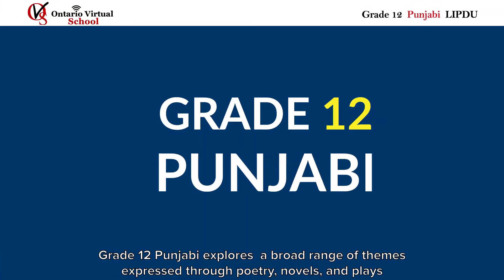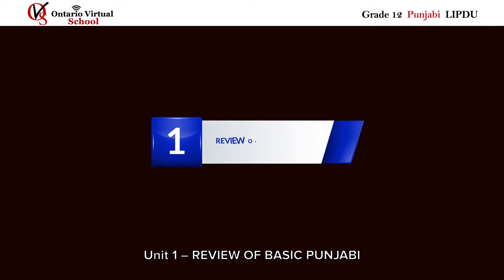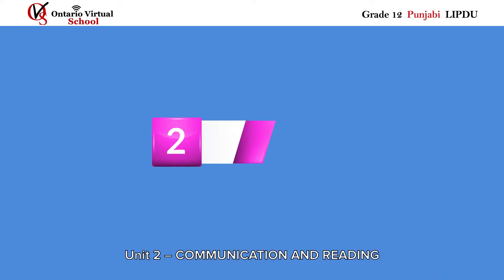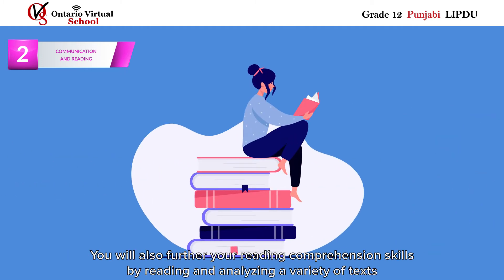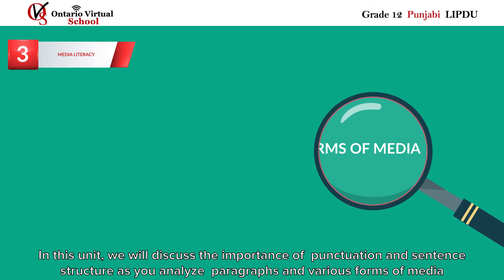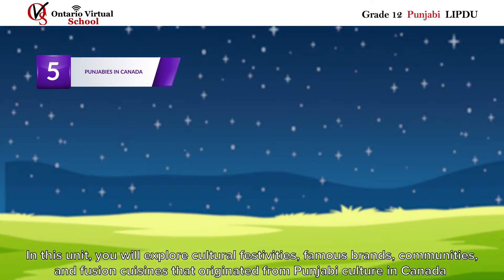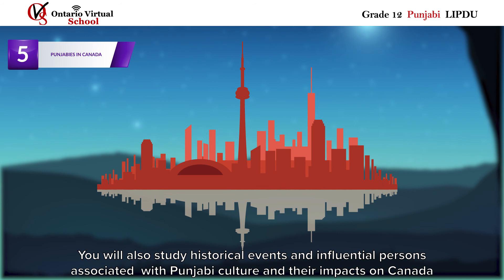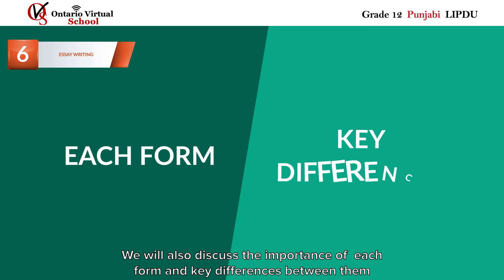LIPDU - Grade 12 Punjabi - Ontario Virtual School - OVS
Grade 12 Punjabi LIPDU Online Course